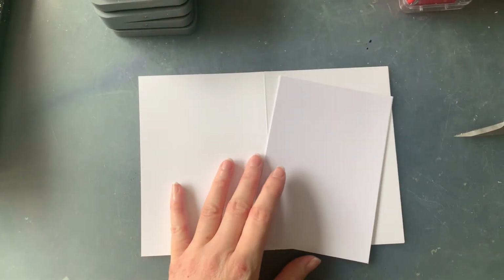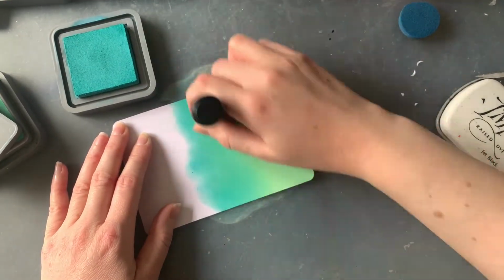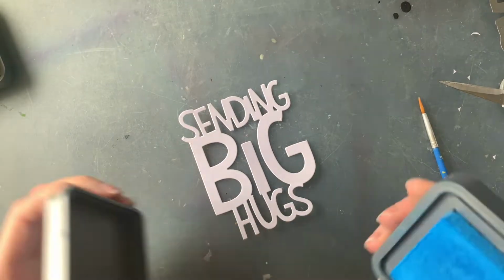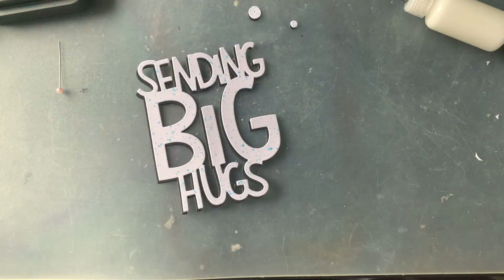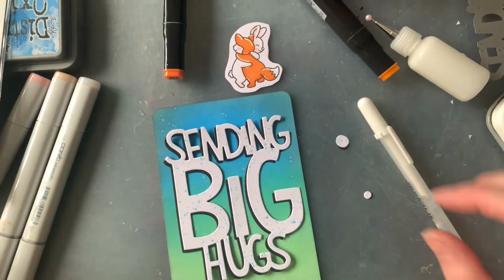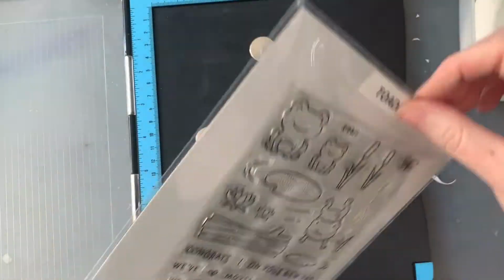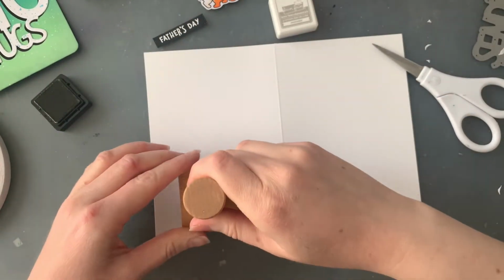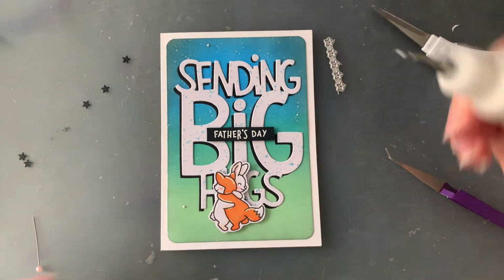Quick Father's Day Card | Lawn Fawn GIant Sending Big Hugs Die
Hello!

Today I have a quick Father's Day card to share with you!

Father's Day is this weekend here in Aus, and one of my friends asked if I could send a card from her, to her dad ❤️